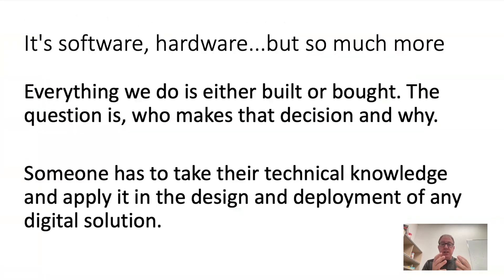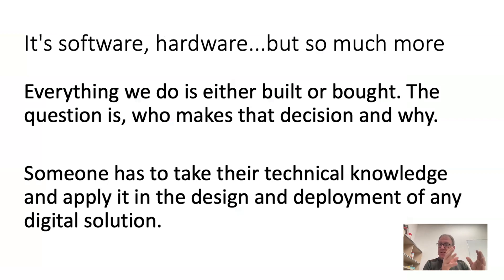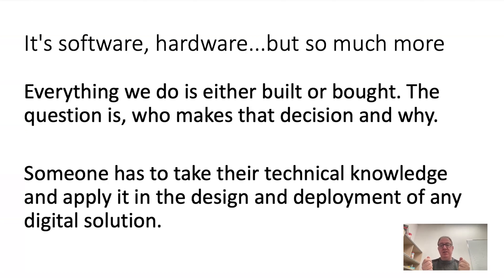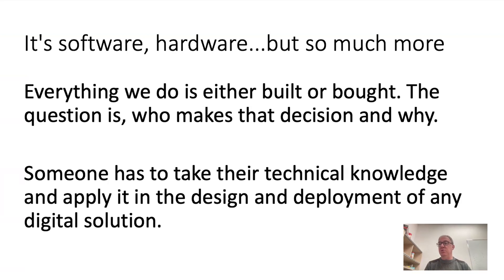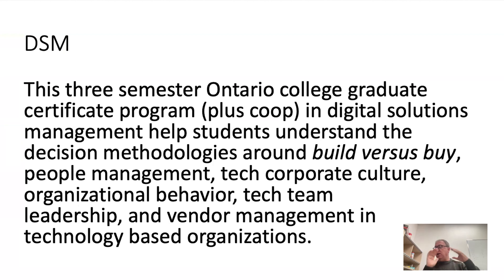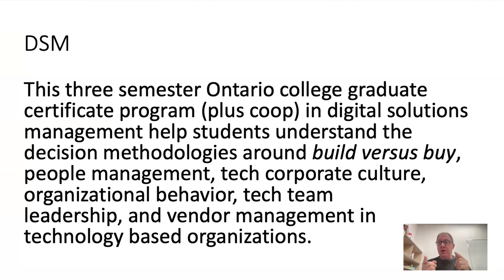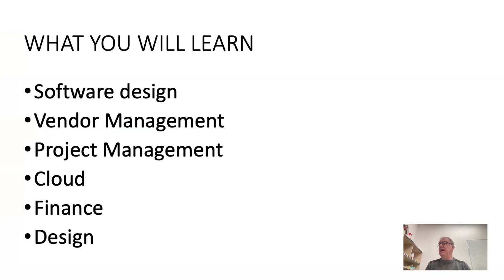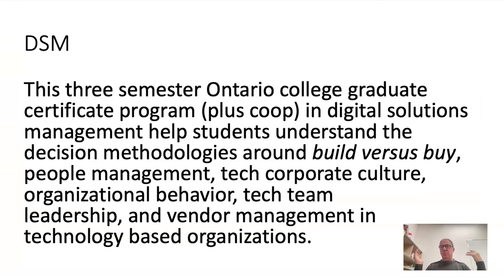Digital Solutions Management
Digital Solutions, whether they be web, cloud- or mobile-based, or commercial off-the-shelf (COTS) applications, form a discipline burgeoning with diverse new technologies and challenges. Traditionally, management of digital solutions has required both breadth of technology awareness as well as strong organizational and operational skills, but the proliferation of new technologies and methodologies has increased demand for managers with current, leading-edge skills.